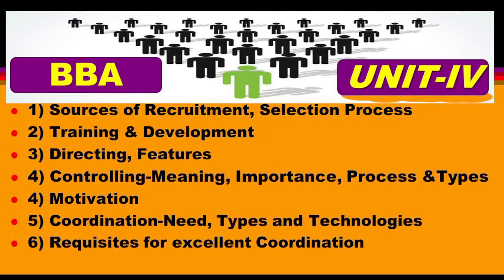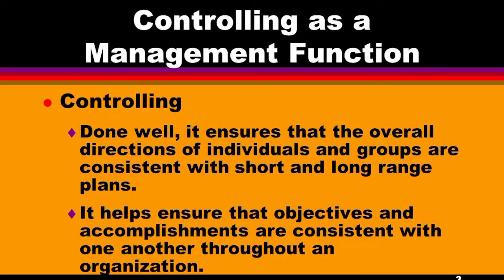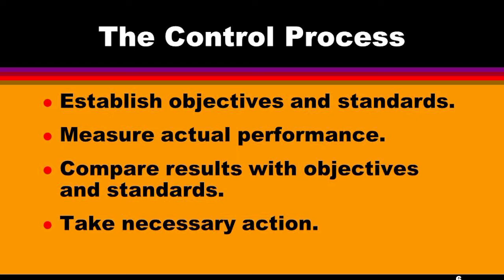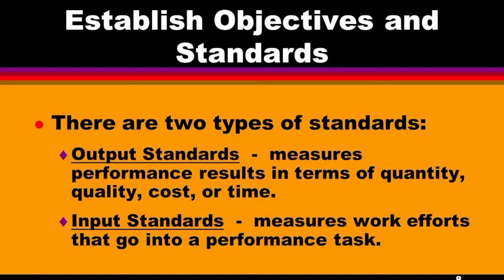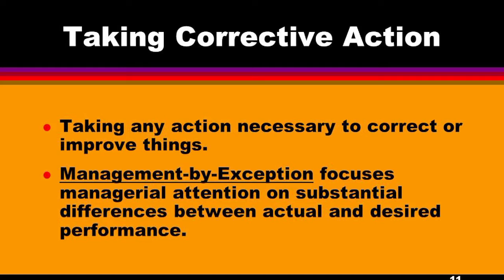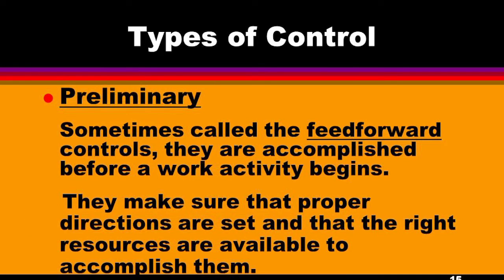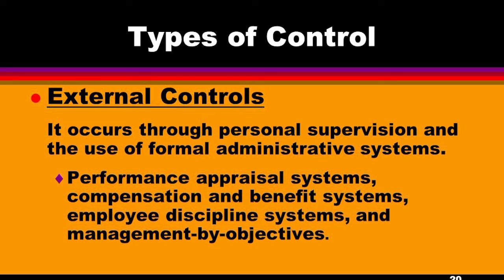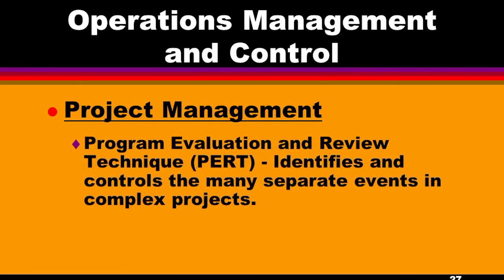Principles of Management Lecture_12 by Dr D Venkaiah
BBA UNIT-IV CONTROLLING